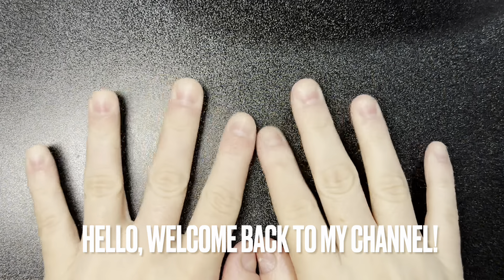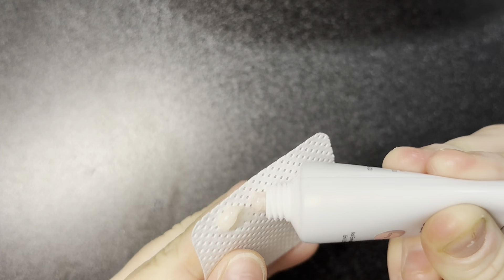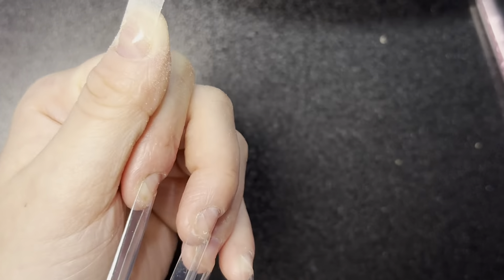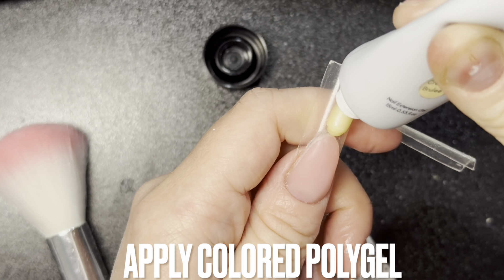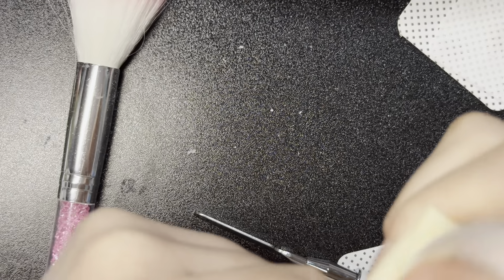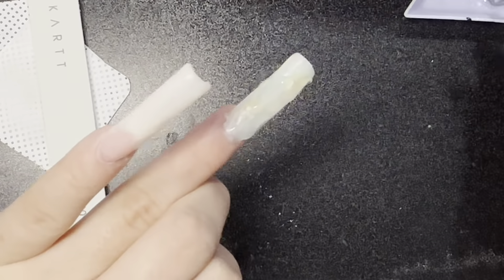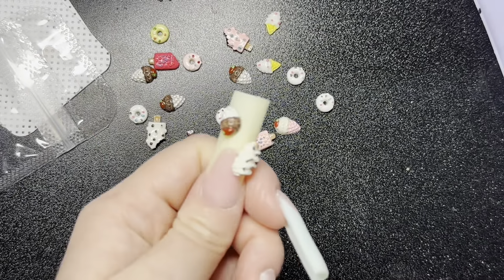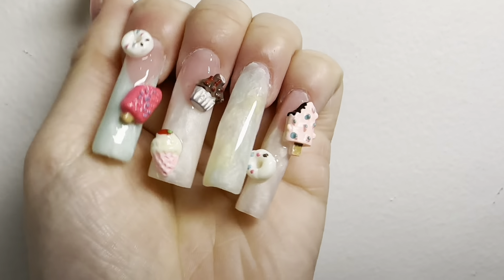TRYING MAKARTT SWEET CRAVING POLYGEL NAIL KIT | French tip nail design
Heyyyyy everyone! Today’s video is me Trying out the sweet craving polygel kit from makartt. These came out sooooo cute!!

Also so for not uploading in a while, haven’t had any free time to film, but i have another video that i have to edit so be ready for that!! its acrylic too!

Afflicate disclosures
‼️As a Makartt afflicate I earn from qualifying purchases‼️
‼️As a Beetles gel polish afflicate I earn from qualifying purchases‼️